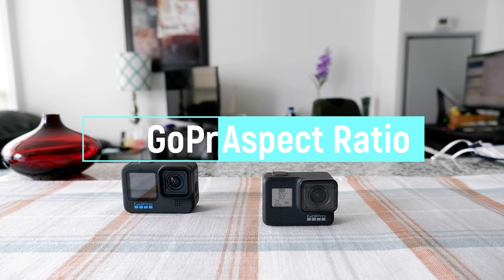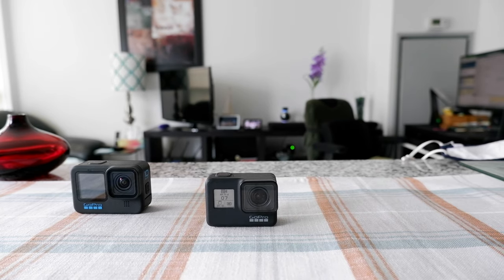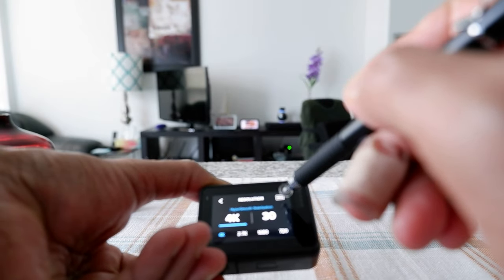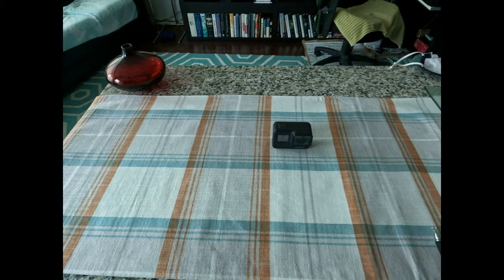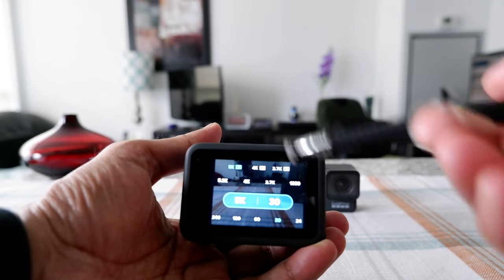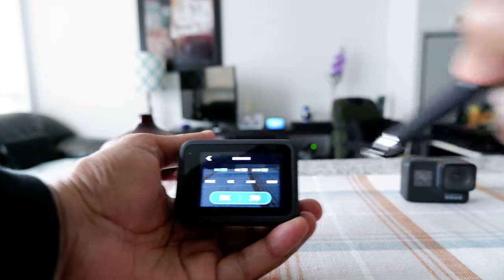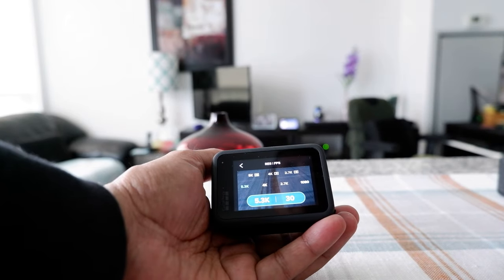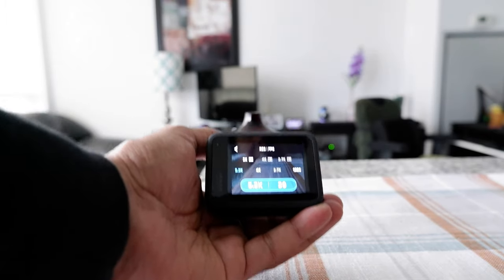How to Change Aspect Ratio on GoPro Hero 10 Black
GoPro Hero 10 How to Change Aspect Ratio | How to Change Aspect Ratio from 16:9 to 4:3  or 16:9 to 4:3

My old GoPro Hero 7 Black was easy to change the aspect ratio. It shows where to click, but the new GoPro 10 is a different story.

I had to search and go through many settings to figure out how to change the aspect ratio as it doesn't show clearly the 16:9 aspect ratio.

In this video, I will show you how you can change the aspect ratio for newer GoPro cameras such as GoPro 9 or GoPro 10 and older GoPro cameras like GoPro 7.

Chapters:
0:00 Intro
0:15  How to Change Aspect Ratio - GoPro Hero 7
1:13 Differences Between 16:9 and 4:3 Aspect Ratio
2:00 Where to Find Aspect Ratio - GoPro Hero 10
2:35 How to Change Aspect Ratio - GoPro Hero 10

You may want to watch the following:

Amazing 90% Slow Mo with New GoPro Hero 10 4K 120FPS
GoPro 4K 120 FPS Sample Clips.mp4

How to Get Started with GoPro Hero 7 Black for the First Time